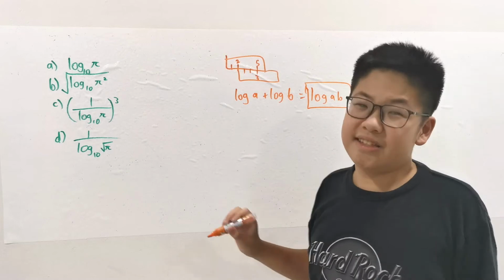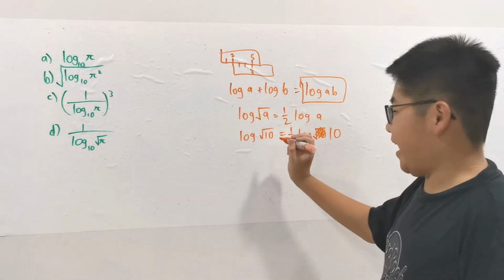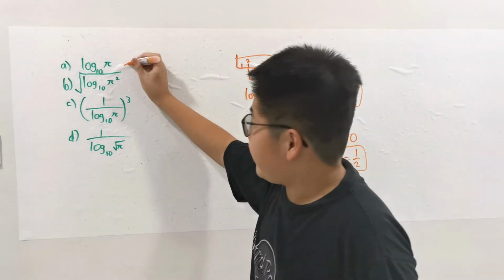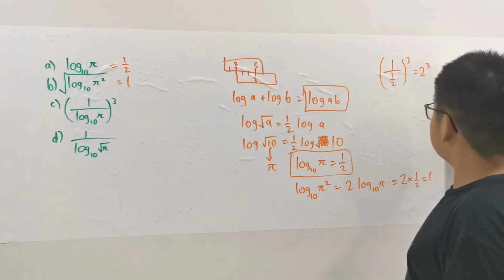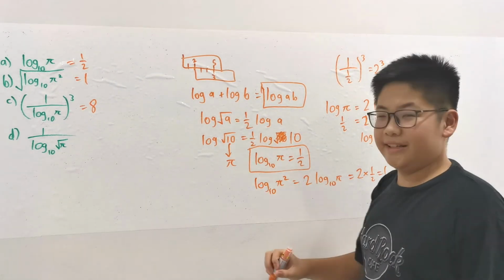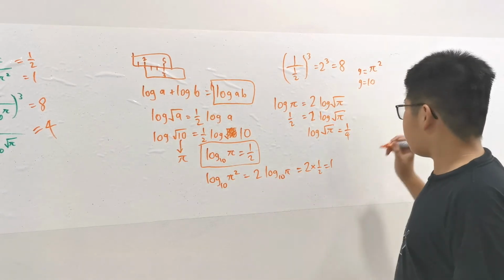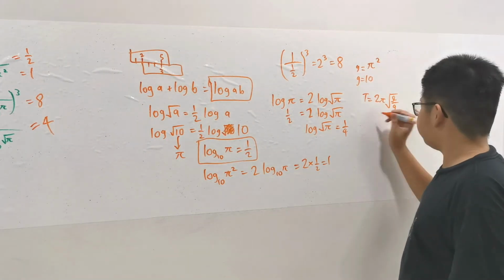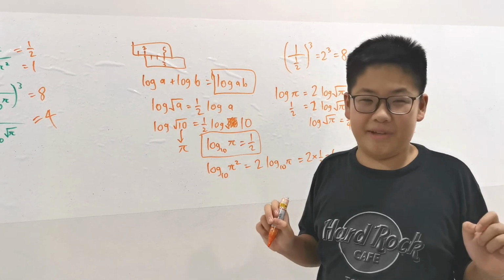Worked Solution for Oxford University MAT 208 (Summation Question, 1B)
This is a question about logarithms, pi and slide rules!